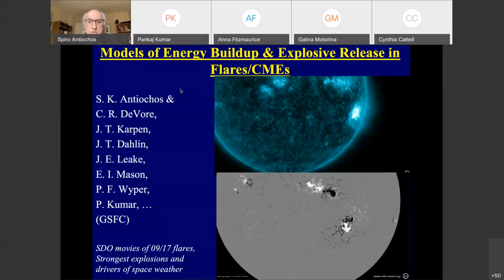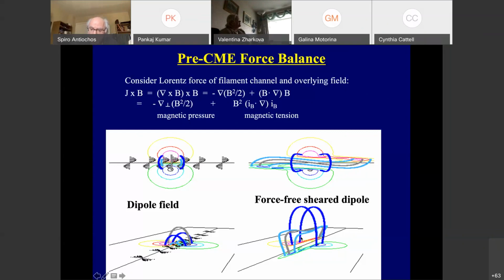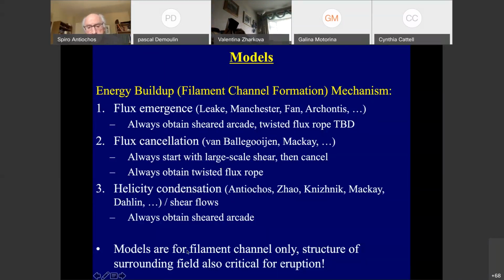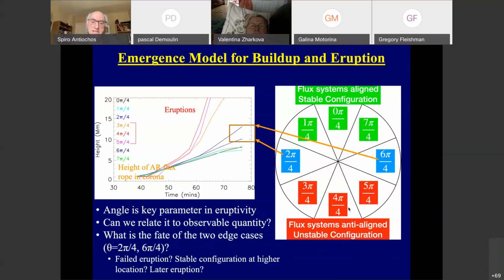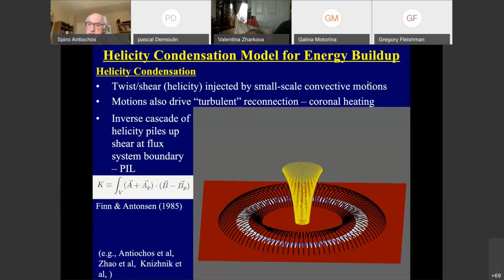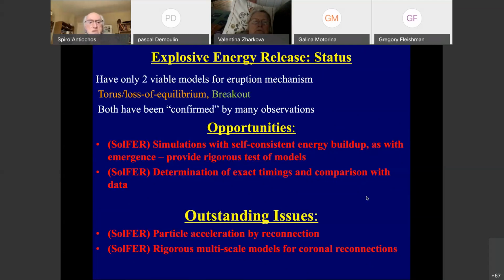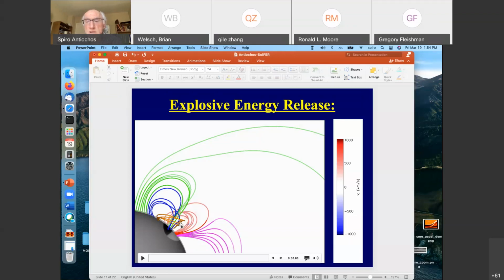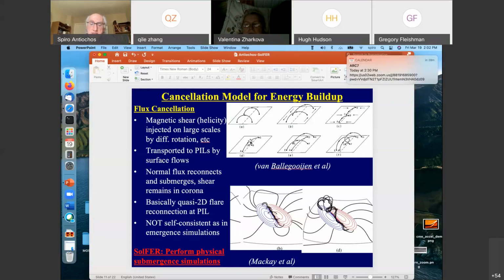Webinar in Solar Physics of Global Reach 20210319 1701 1